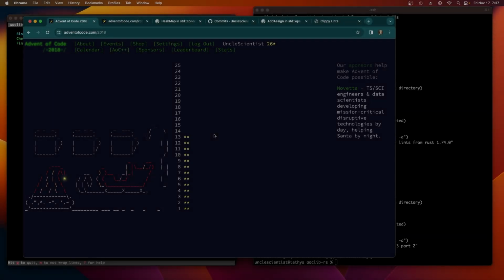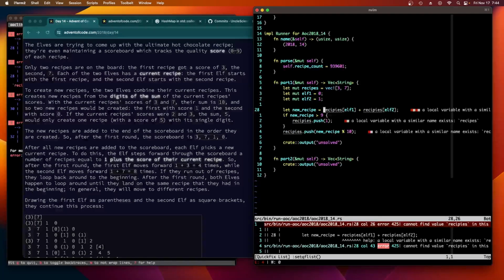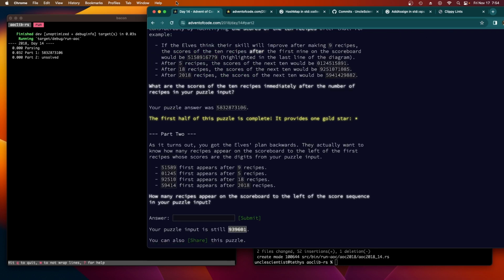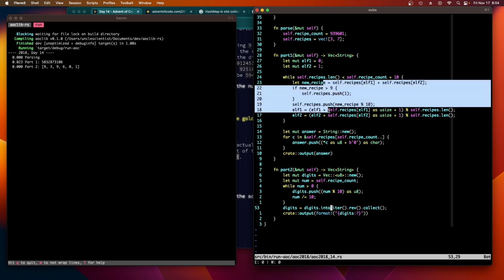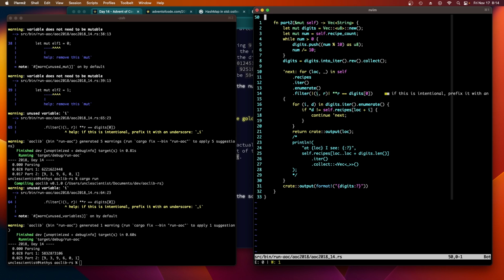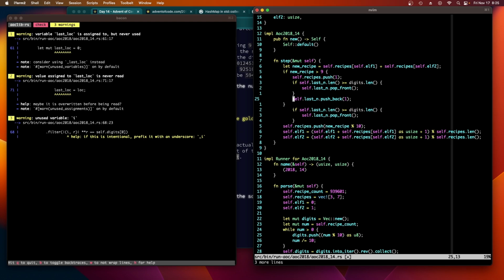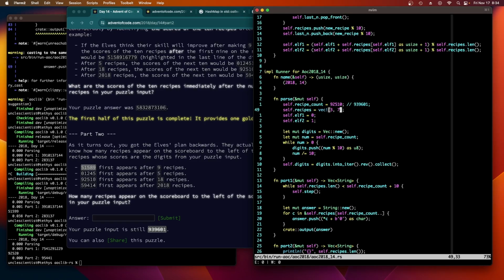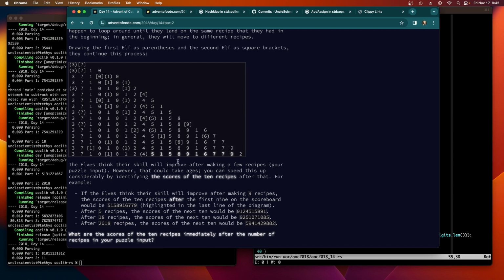[Rust Programming] Advent of Code 2018 Day 14 - Chocolate Charts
[NOTE: This video was streamed over two days in November 2023]